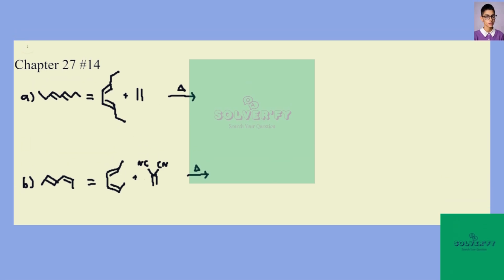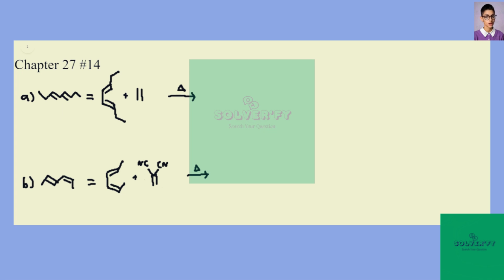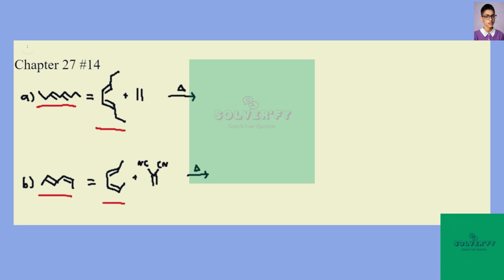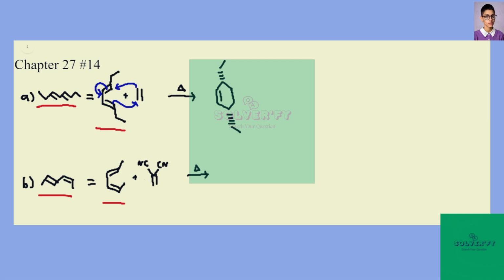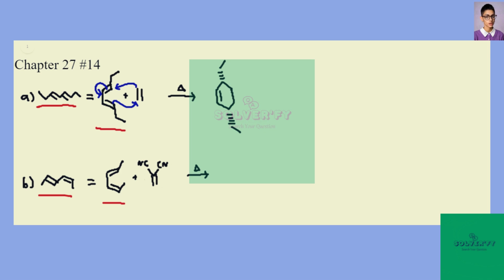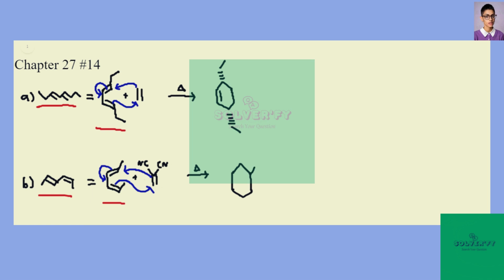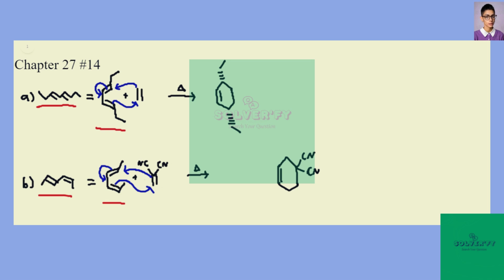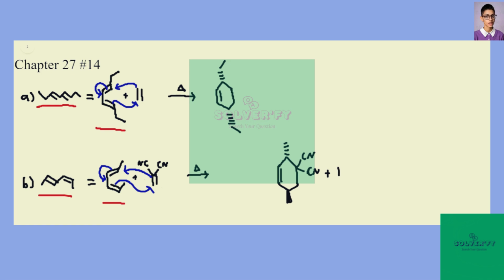[Chemistry] Draw the product (including stereochemistry) formed from each pair of reactants in a th